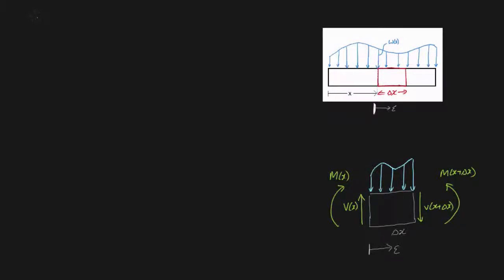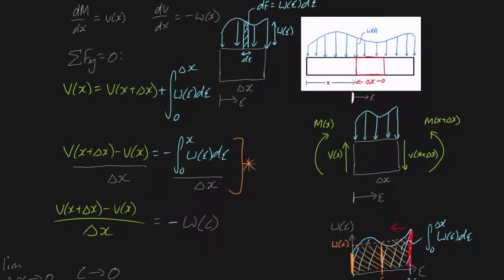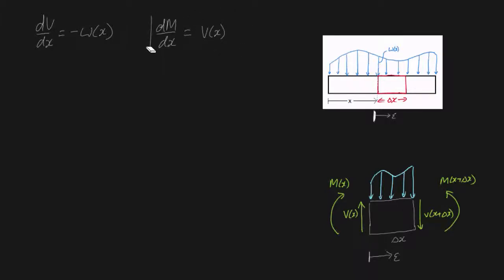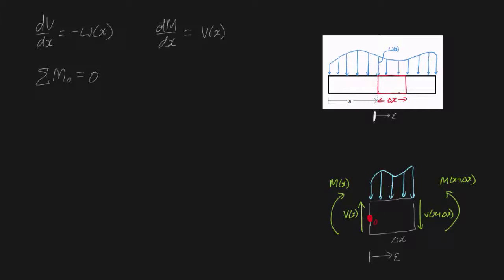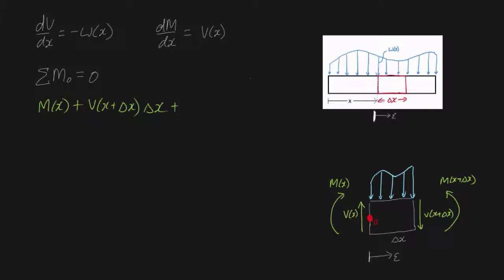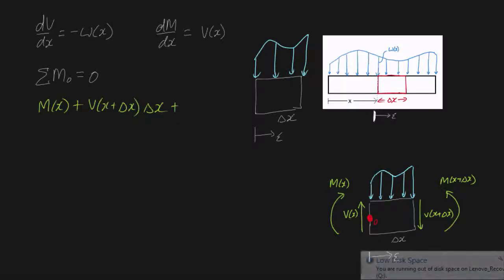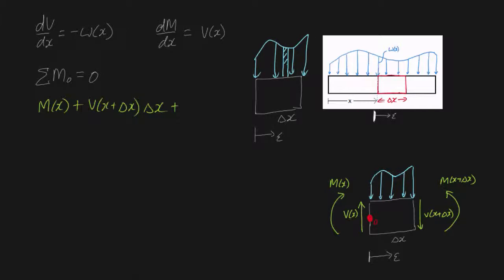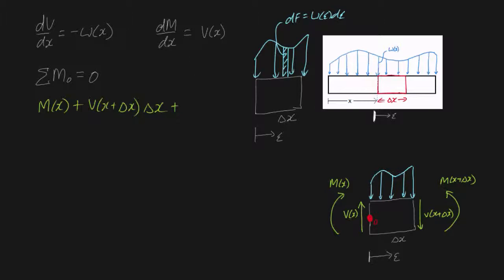Proof dV/dx = minus w and dM/dx = V for shear force and bending moment diagrams Part 2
This video only proves the second formula; that the derivative of internal bending moment wrt length along the bar is equal to the internal shear force (dM/dx = V). The first formula (dV/dx = -w) is in Part 1. It's very easy to prove this formula for constant distributed loads linearly increasing distributed loads (like many textbooks do), but much harder to prove generally. The proof is very calculus heavy.